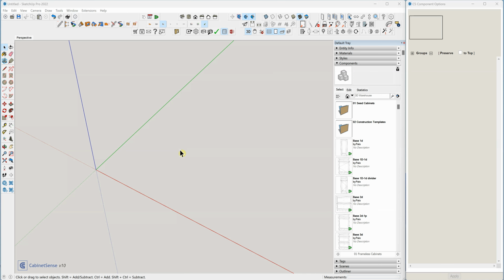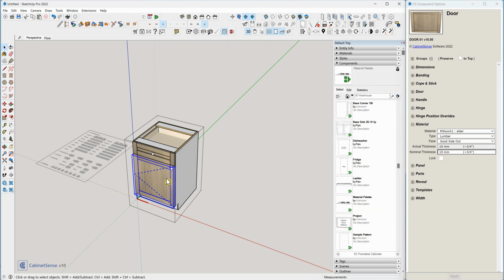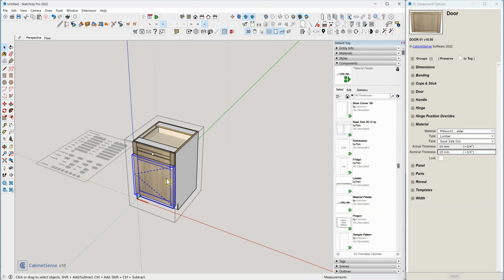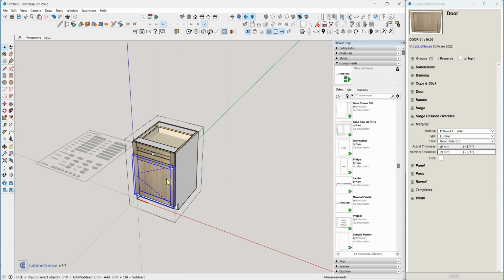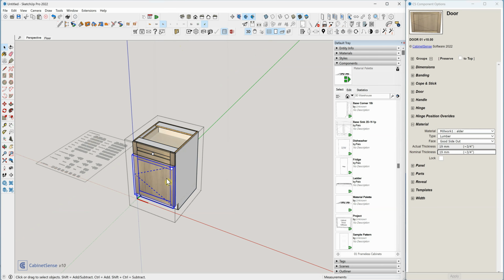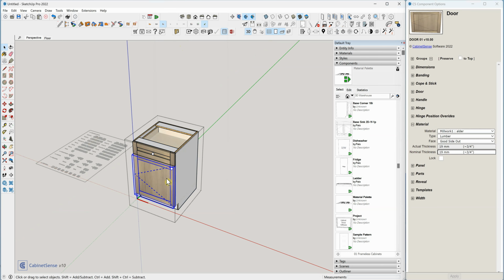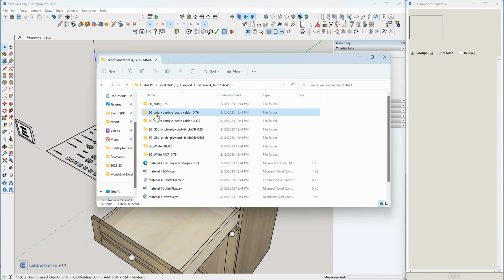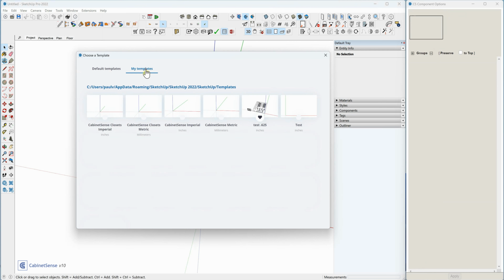Using CabinetSense Materials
This is a comprehensive overview of how CabinetSense Materials and thicknesses work in SketchUp.

0:00 Material and Material Palettes
2:59 changing Material
5:56 Using Multiple Palettes
7:20 Staining and Coloring
8:49 Good One Side and Laminate Materials
12:22 Material Picker
13:10 Edgebanding
17:02 Working with Thicknesses
24:32 reviewing and fixing your model
27:58 using actual Material thickness
31:23 Exporting your job
35:25 Setting up Job Standards